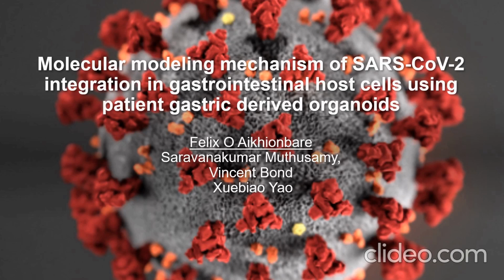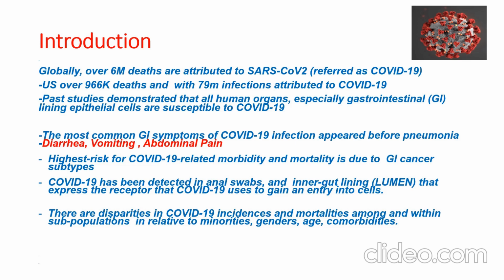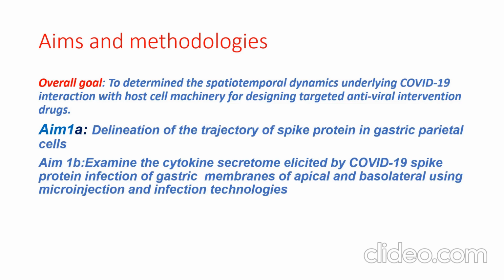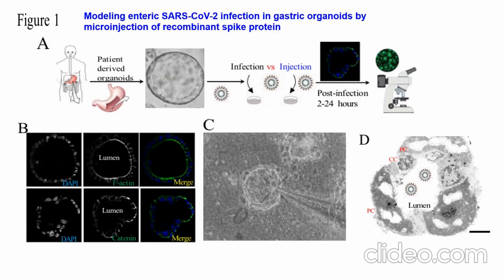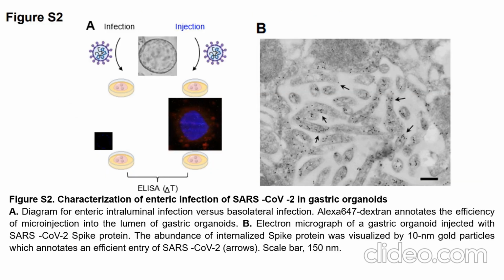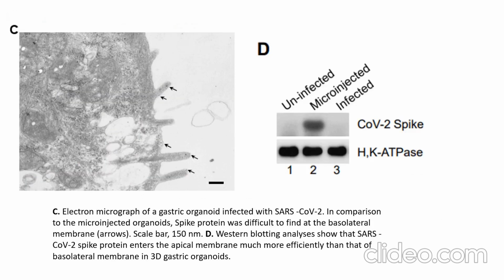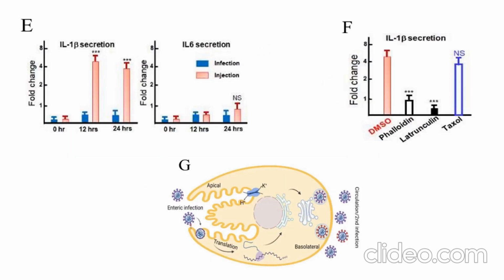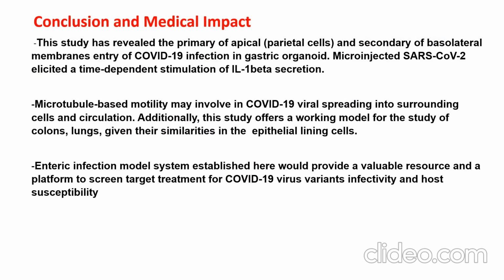2022 RCMI | C51117 - Felix O Aikhionbare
ABSTRACT C51117 - MOLECULAR MODELING MECHANISM OF SARS-COV-2 INTEGRATION IN GASTROINTESTINAL HOST CELLS USING PATIENT GASTRIC DERIVED ORGANOIDS

AUTHORS :: FO Aikhionbare, S Muthusamy, V Bond, X Yao

Host-related genetic factors play an important role in SARS-CoV-2 (referred as COVID-19) mortality. SARS-CoV-2 and its variants has presented an unprecedented impact on human health and civilization. Although vaccination has attenuated the severe symptom of SARS-CoV-2, there is no specific anti-viral medication available for interrogating the viral spreading in gastrointestinal tract. Past studies suggest that human genetic variants are associated with SARS-CoV-2 infection in 13 loci within the human genome to have effect on SARS-CoV-2 susceptibility and severity. However, yet to be fully determined is how spatiotemporal dynamics underlying SARS-CoV-2 interaction with host cell machinery. Several studies demonstrated that gastrointestinal epithelial cells are susceptible to the SARS-CoV-2 infection and first symptom appears within is two weeks before pulmonary infection. This study determined the integration of SARS-CoV-2 into gastrointestinal epithelial cells routing through apical or basolateral membranes by performing microinjection/infection and evaluated the cytokines elicited during gastrointestinal infection using imaging cellular dynamics in gastric patients derived organoids. Results successfully provide proof of principle of organelle communication through apical of parietal membrane in gastric gland and dynamic cytokines triggered by SARS-COV2 infection. Microinjected SARS-CoV-2 elicited a time-dependent stimulation of IL-1Beta secretion from gastric organoids (p⟨0.001; n=5). This study has revealed the primary of apical and secondary of basolateral membranes entry of SARS-CoV-2 infection in gastric organoids. Additionally, enteric infection model system established in this study would provide a valuable resource and platform to screen target therapeutics for virus variants infectivity and host susceptibility and profile of cytokines could be targeted therapeutics for precision control of SARS-CoV-2 disease progression.

GRANT SUPPORT :: U54MD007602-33S3, S21MD000101, and CA164133